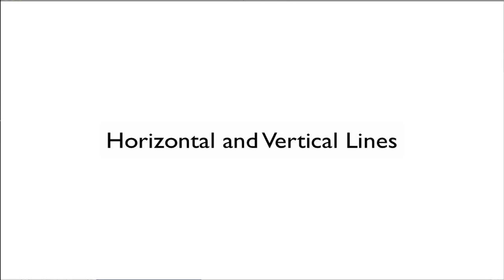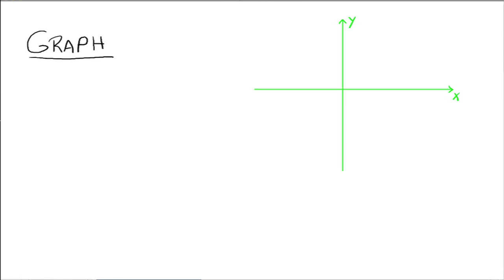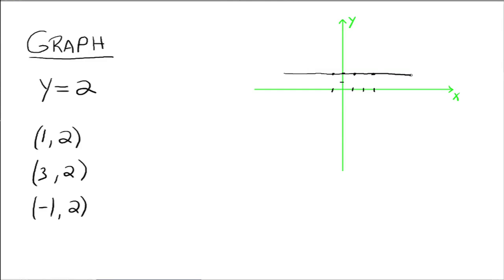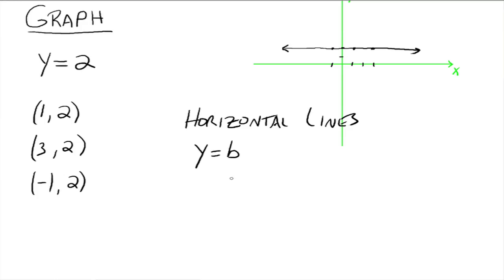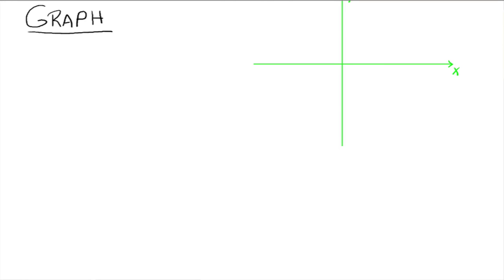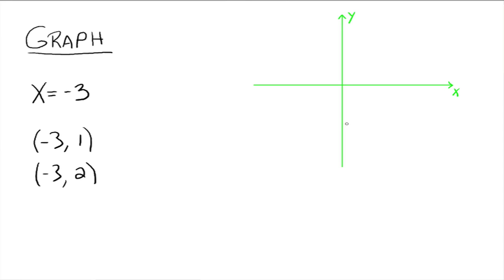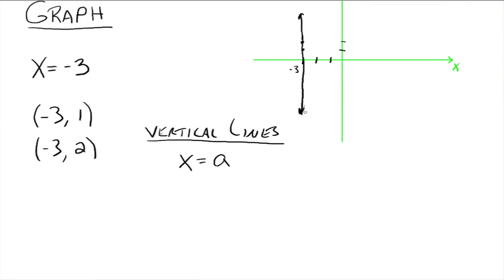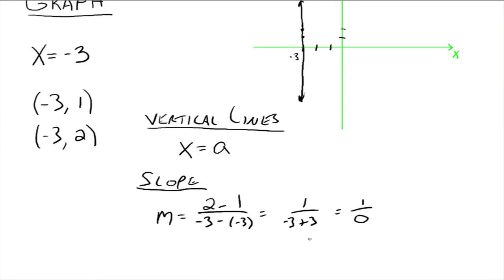Horizontal and Vertical Lines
The equations, graphs, and slopes of horizontal and vertical lines.